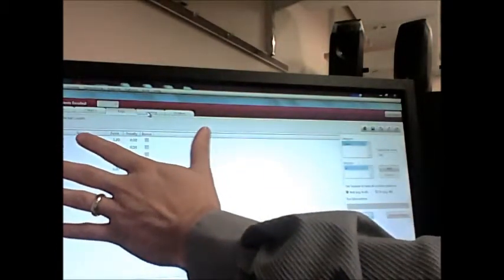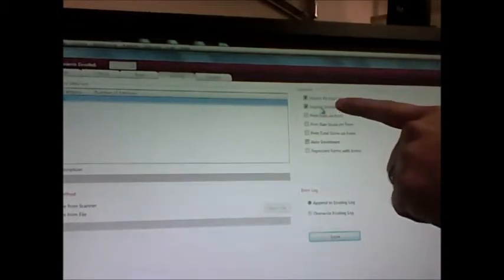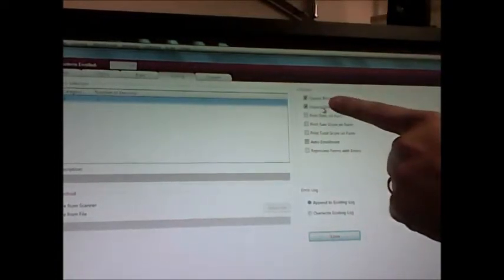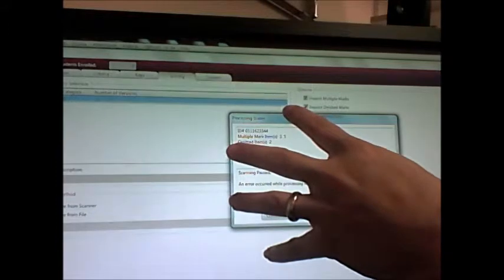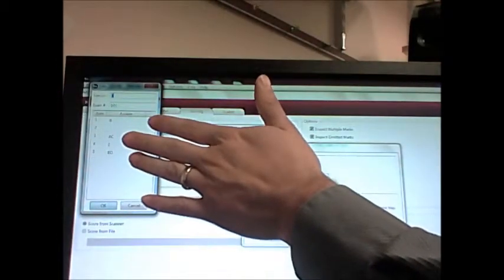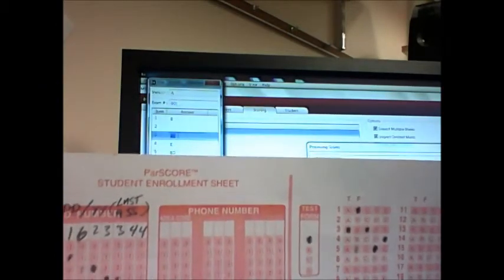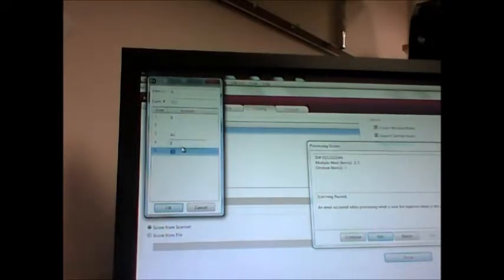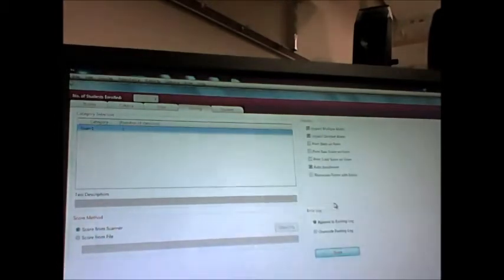Parscore #4 - Scanning Student Score Sheet - Jim Oberlander